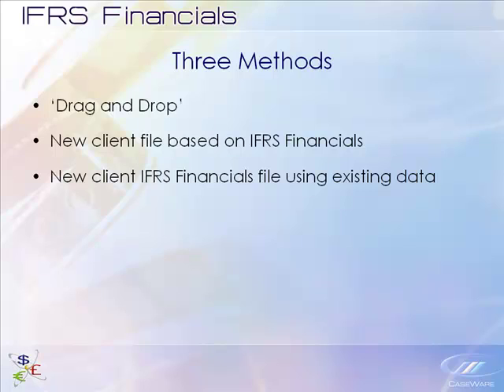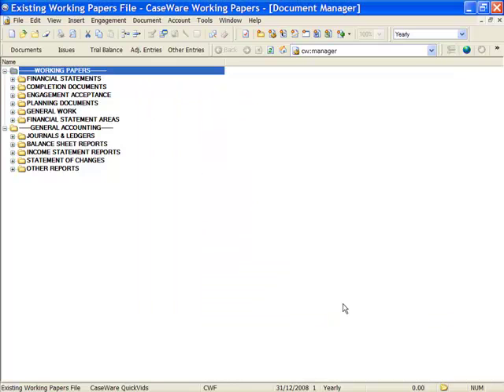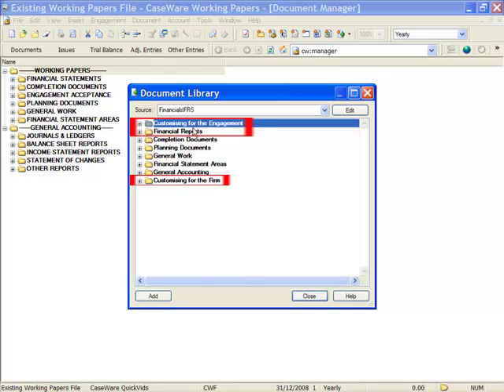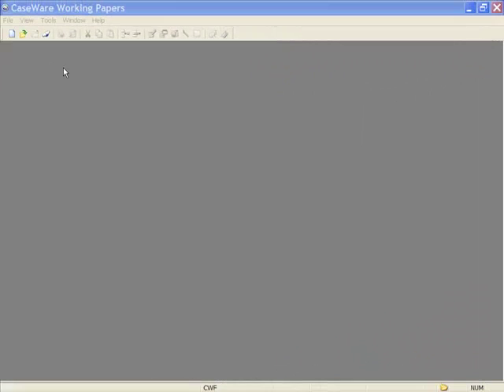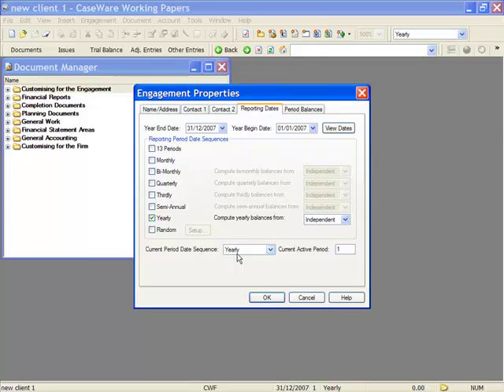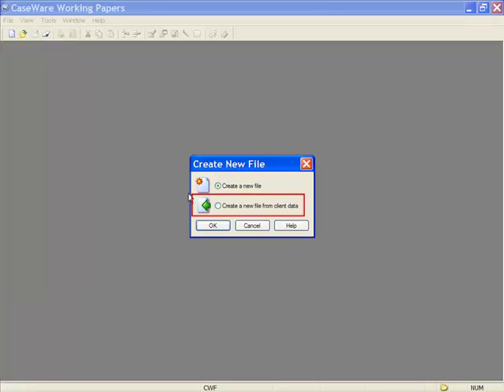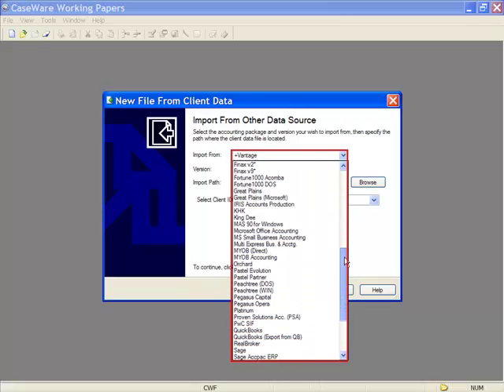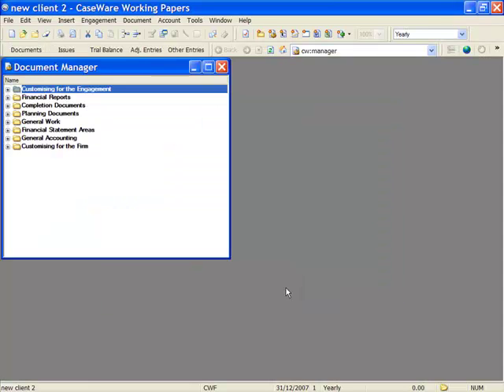IFRS Financials: Getting Started - Creating Client Files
This video will review 3 alternate methods that you can use to create client files with IFRS Financials.